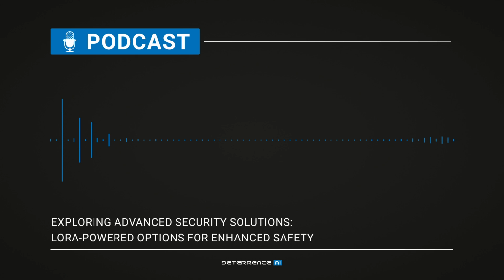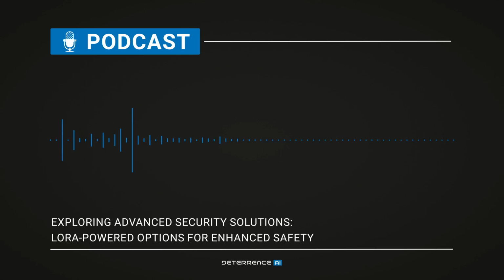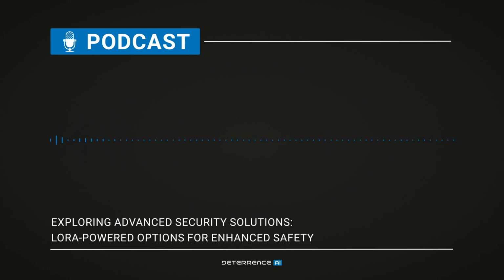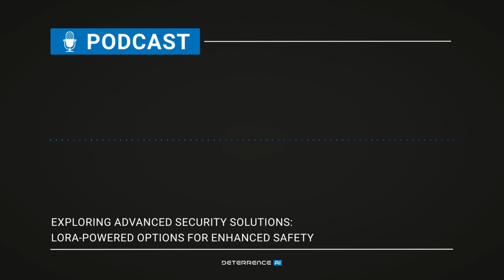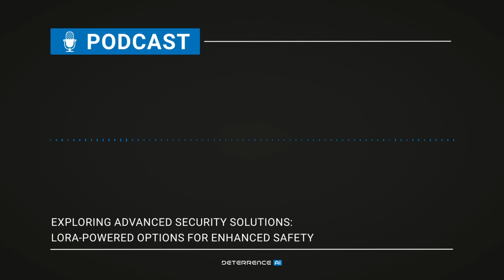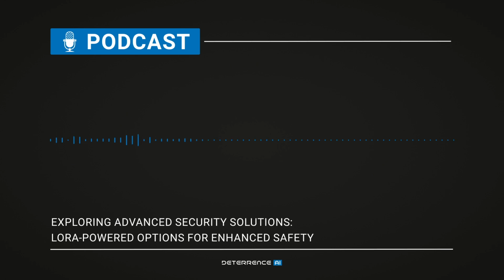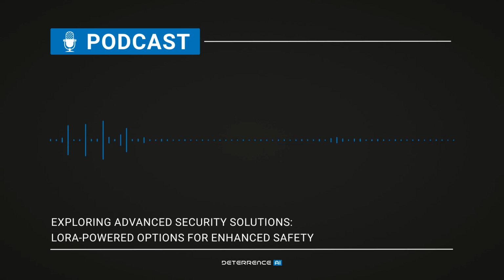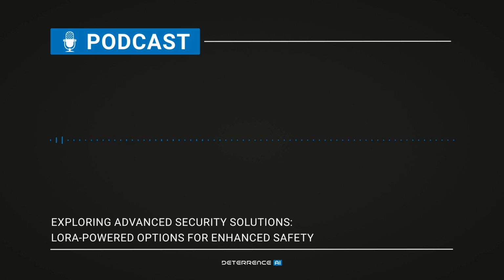Episode 10 - Advanced Security Solutions: LoRa-Powered Options for Enhanced Safety - Deterrence AI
Discover advanced security powered by LoRa! This episode explores practical LoRa & LoRaWAN solutions for enhanced safety in homes, agriculture, smart buildings, and perimeter security in Australia for 2025, showcasing real-world applications and benefits.

SUMMARY

- Unlocking Advanced Deterrent Security with LoRa
- Securing the Smart Home with LoRa
- Revolutionising Agricultural Security with LoRa
- Enhancing Security in Smart Buildings via LoRa
- Strengthening Perimeter Security using LoRa
- Next-Level Deterrent Features Enabled by LoRa
- Analysing the Cost-Effectiveness of LoRa Security Solutions
- The Future: LoRa Integration with AI and Emerging Trends
- Challenges and Considerations for LoRa Security Solutions
- Conclusion: The Expanding Horizon of LoRa Security Solutions

Welcome to Deterrence AI! Episode 10 showcases 'Advanced Security Solutions' focusing specifically on the power and versatility of LoRa technology. Learn why LoRaWAN's unique combination of long-range communication, low power consumption, and robust security features makes it ideal for modern security challenges across Australia.
We explore practical applications in depth: enhancing deterrence strategies through wide coverage and discreet sensors; securing smart homes reliably (including garages/gardens); revolutionising agricultural security with cost-effective livestock/equipment tracking and perimeter monitoring over vast areas; improving safety in smart buildings with deep signal penetration; and creating robust, large-scale perimeter defences. Discover next-level deterrent features enabled by LoRa, analyse its significant cost-effectiveness compared to traditional and cellular/Wi-Fi options, explore future trends like AI integration, and understand the challenges to consider for successful deployment.
ABOUT DETERRENCE AI
Deterrence AI provides expert insights and analysis on the intersection of security, artificial intelligence, deterrence theory, and emerging technologies. We focus on practical strategies and comprehensive guides relevant to the Australian and global landscape.
Robert Taylor is a senior expert with over 25 years of deep experience spanning security strategy, deterrence theory, and critical technologies like AI and cybersecurity. 1  Contributing his authoritative insights to Deterrence AI, Robert analyses evolving threats and practical protection measures relevant to Australia and the global landscape.
In which sector (home, agriculture, industrial, smart city) do you see LoRa security solutions having the biggest impact in Australia? Why? 👇